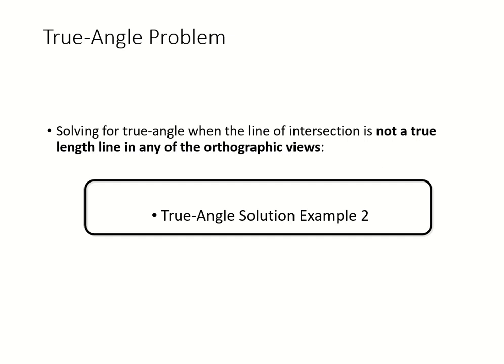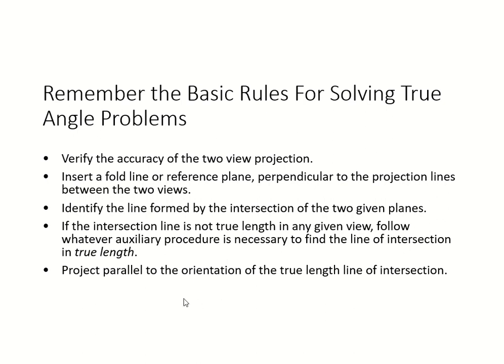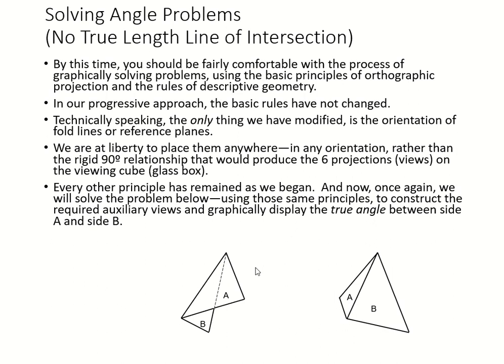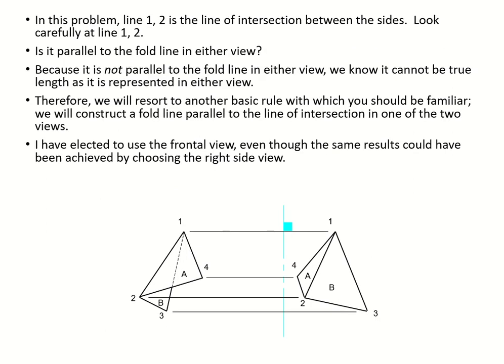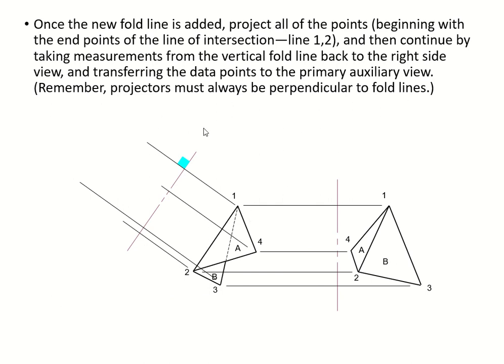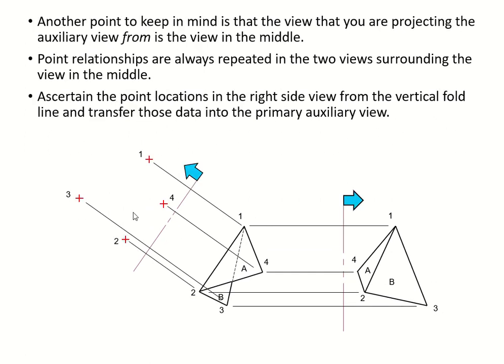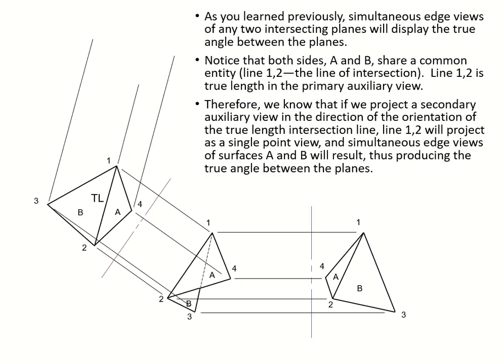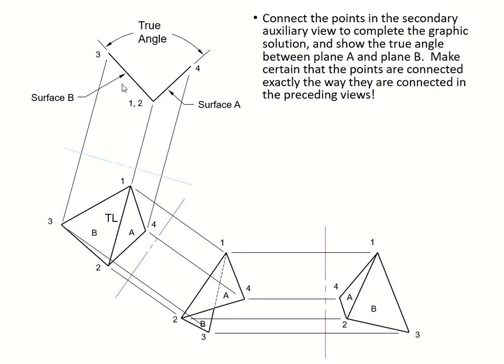True Angle Example 2